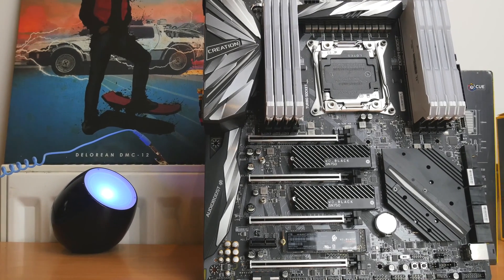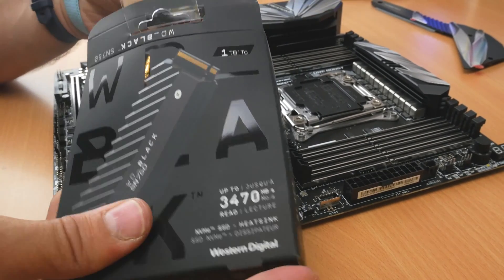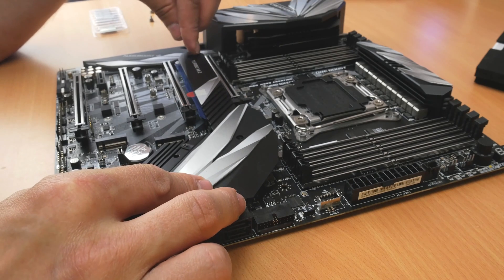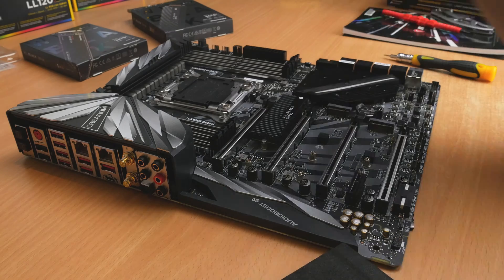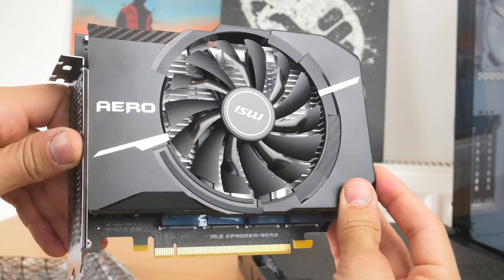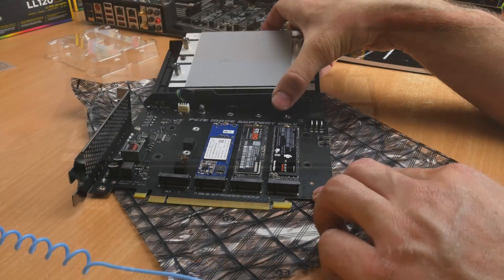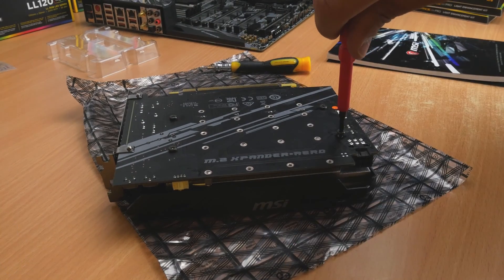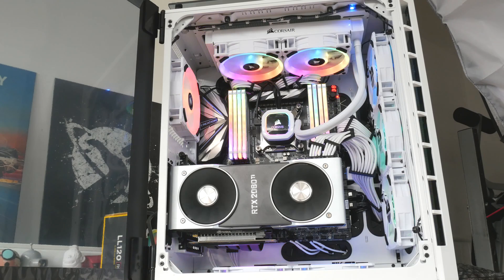WD Black SN750 - how to install this m.2 NVMe SSD with heatsink unboxing and installation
Installation two WD_Black SN750 NVMe drives on a X299 motherboard alongside another two of the standard SN750s.

Amazon US
Amazon UK

Like most NVMe SSDs, this one does NOT come with M2 screws in the box. You'll usually find those included in your motherboard box.

This is the heatsink model, a gorgeous looking piece of kit that's well worth the upgrade, but does come at a price if you have headshields on your motherboard as I have with the MSI Meg X299 Creation.